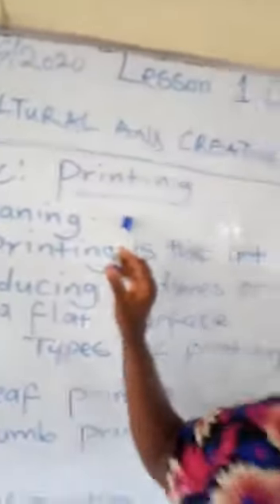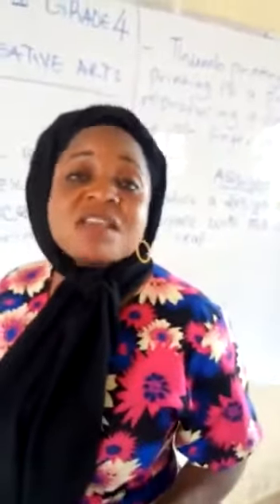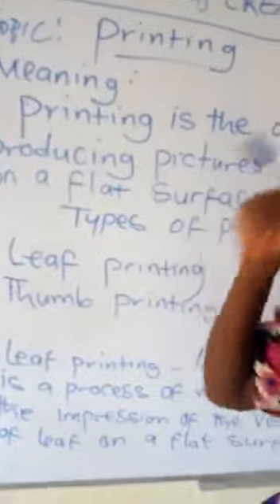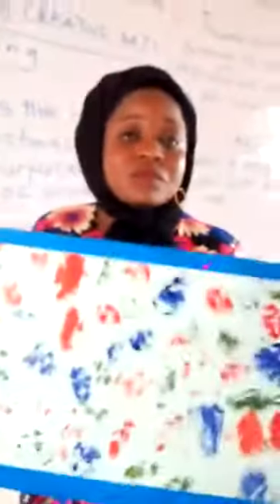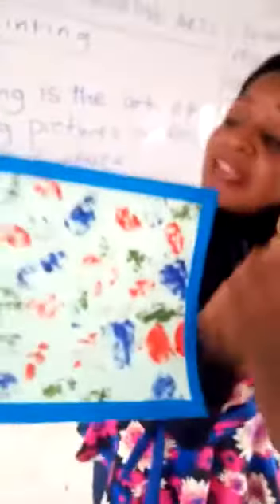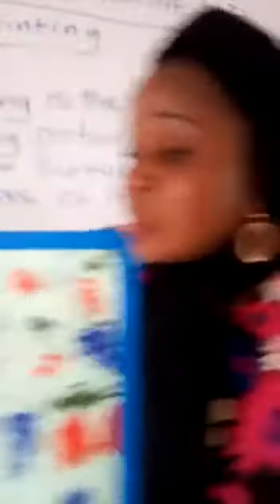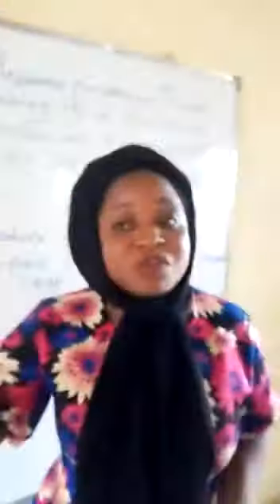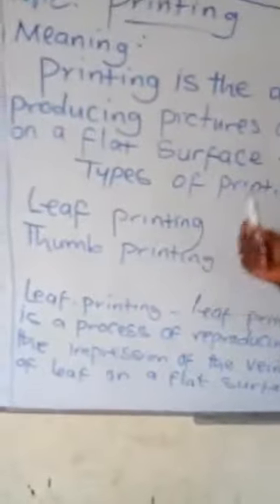Cultural and Creative Art Grade 4. Lesson 1